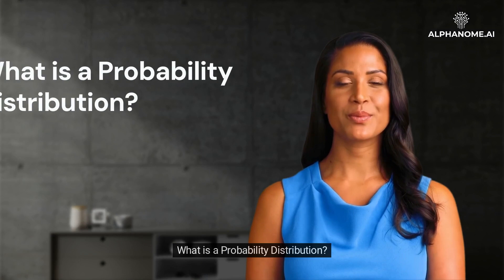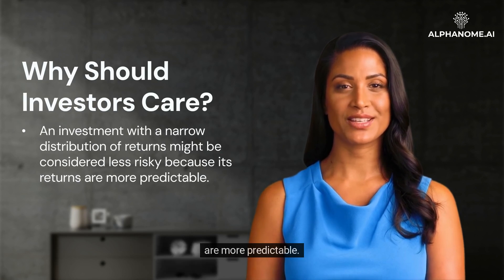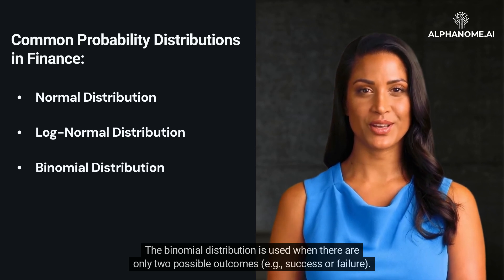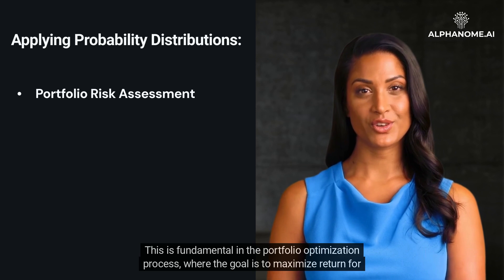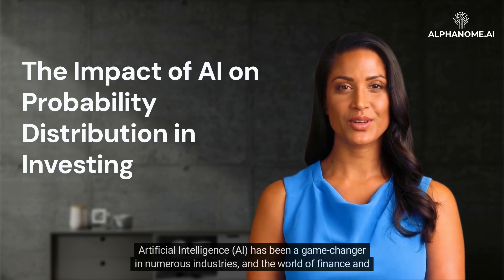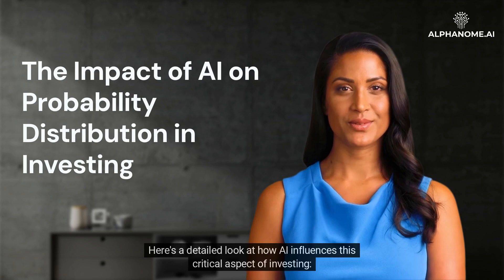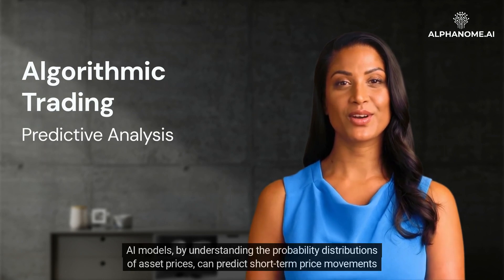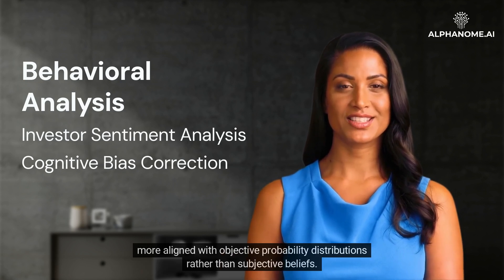Probability Distribution and The Impact of AI: A Guide for Investors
In the world of investing, understanding and managing risk is paramount. One of the fundamental tools investors use to understand risk is the concept of a probability distribution. This video aims to provide a clear understanding of probability distribution and its significance in the investment world.